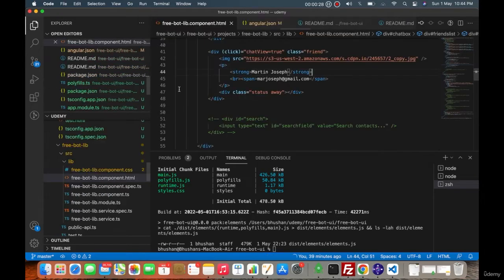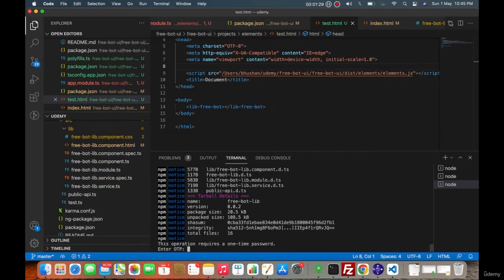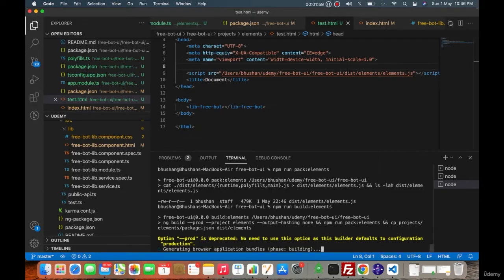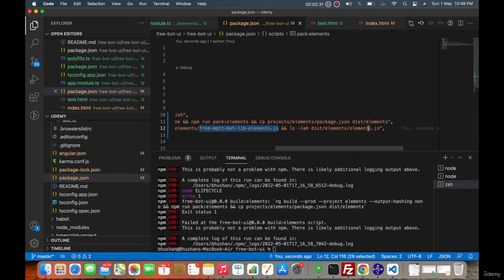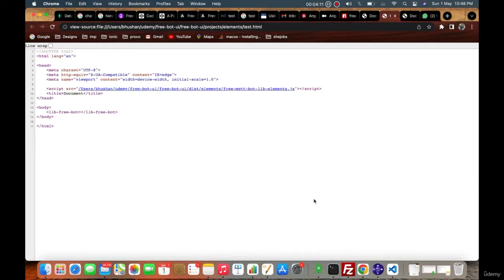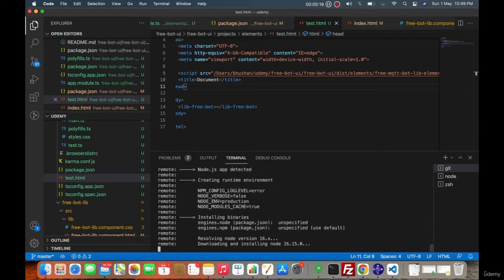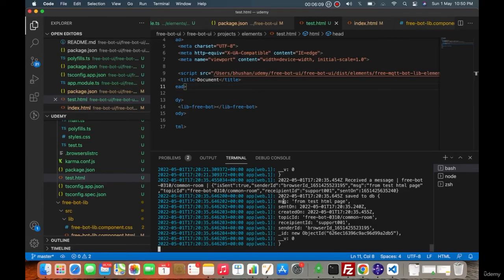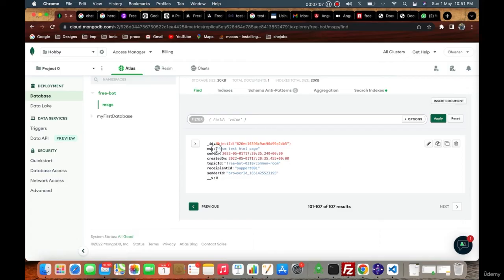#18 🔶 Build & Test With Html Page 🔶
chatbot
ai chatbot
bing chatbot
twitch chatbot
chatbot gpt
google ai chatbot bard
microsoft chatbot
bing ai chatbot
chatbot gpt
chatbot ai
chatbot in python
chatbot examples
chatbot marketing
chatbot project
chatbot using python
chatbot ai gpt
chatbot tutorial
chatterbot tutorial
best chatbot examples
chatbot ai python
chatbot business ideas
chatbots talking to each other
chatbot earn money
chatbot ai free
chatbot tutorial python
chatbot examples python
chatbot in python github
chatbot messenger earn money
chatbot project ideas
chatbot examples website
chatbot marketing agency
chatbot in python code
chatbot project in java
chatbot plus
chatbot marketing in hindi
chatbot tutorial pytorch
chatbot gpt how to use
chatbot gpt example
chatbot gpt funny
chatbot ai make money